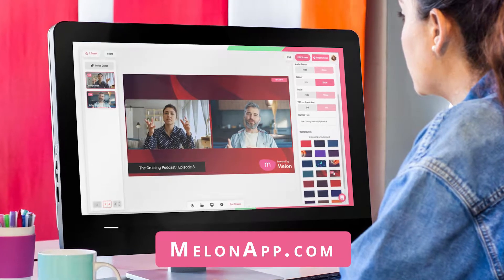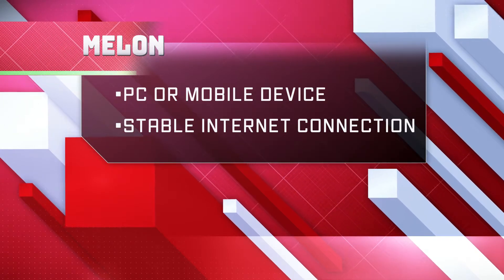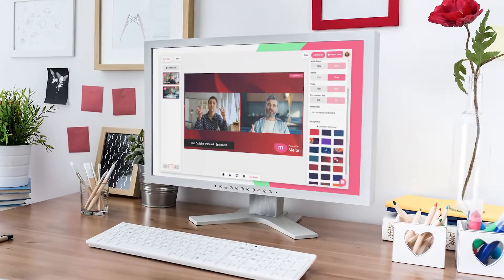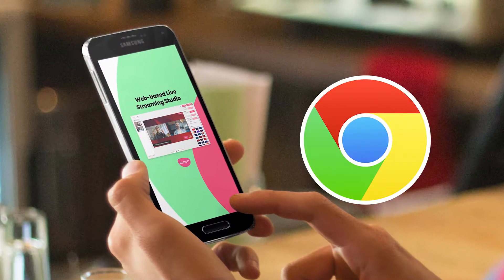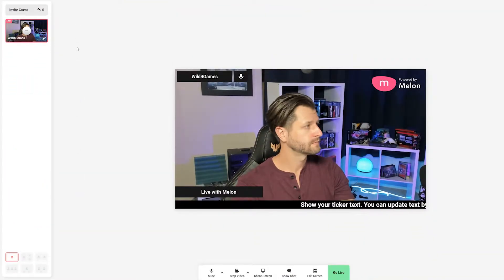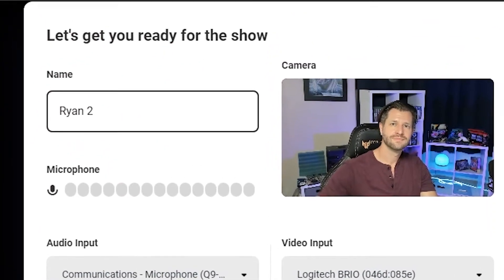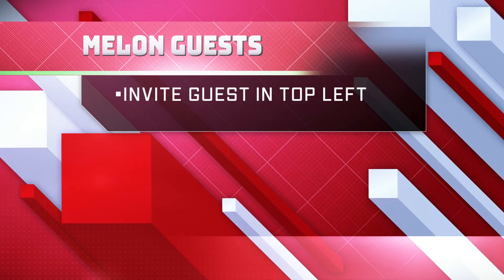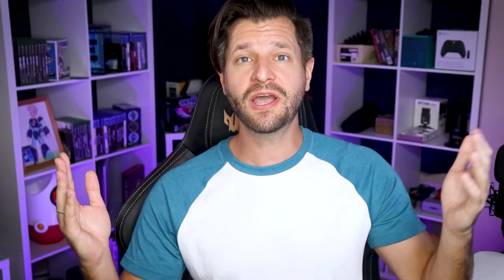Melon App Streaming Setup for Guests: Tips for Making a Successful Appearance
Just got invited to join a live stream? Don't worry, we've got your back! In this video, we'll go over some tips for making your first guest appearance as smooth as possible using Melon, the easiest live streaming app.